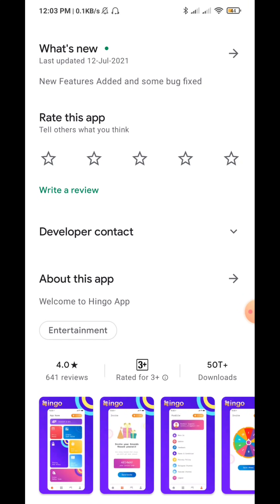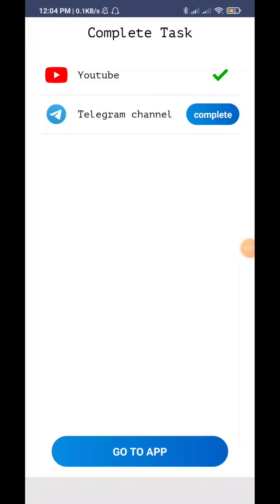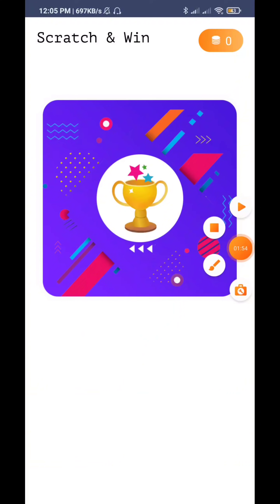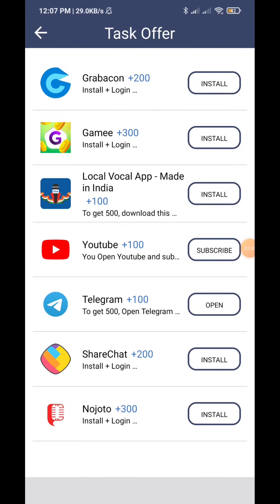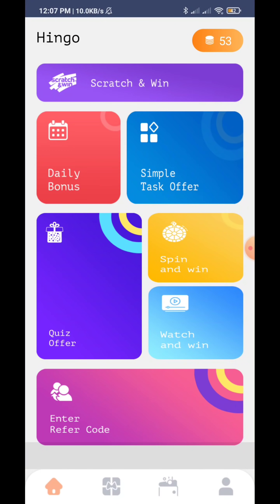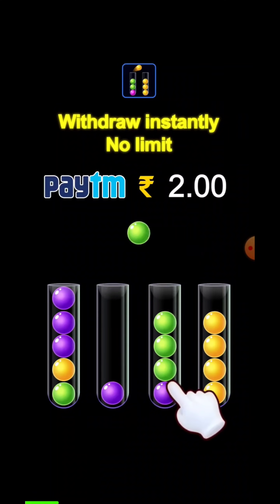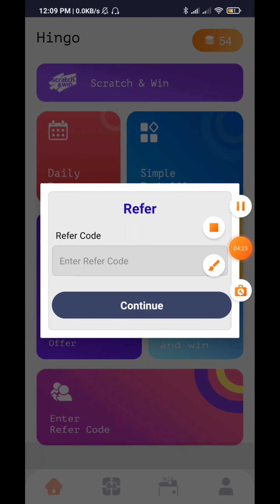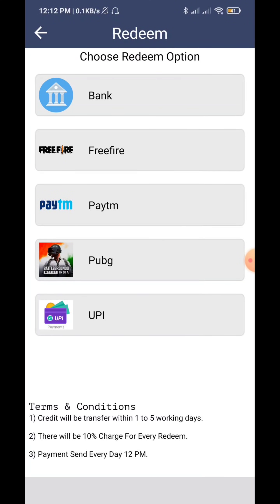How To Topup In Free Fire For ₹0 || New Trick To Get Free Diamonds || Tech Modder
𝙄 𝙖𝙢 🆂🅰🅸  🆂🅰🅹🅴🅴🆅

📌this is the most simple way to make money online.we can make a lot of money from online as compared to offline works,in this channel i will help u to make money online,u can simply earn more than 30k to 50k by following my videos 👍

❗For Free Redeem code and Free diamonds join telegram channel ⚡

⚠if link not working then search in telegram @Free_Redeem_Codes_tech_modder

🌟2nd channel for YouTube tips and tricks

🌀channel name Tech Modder

➡tech_modder (Instagram)

⏰reply within 24hr 🙂

          ⏩⏩ Some Your Queries ⏪⏪⤵

Thankyou so much for this love ❤⤵